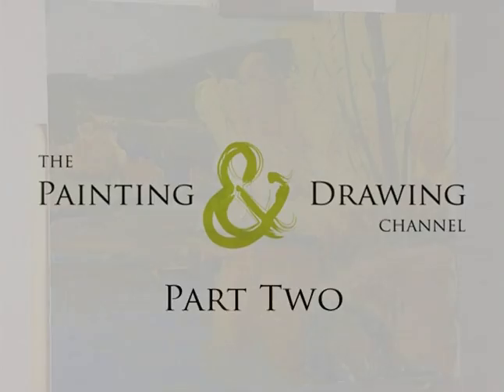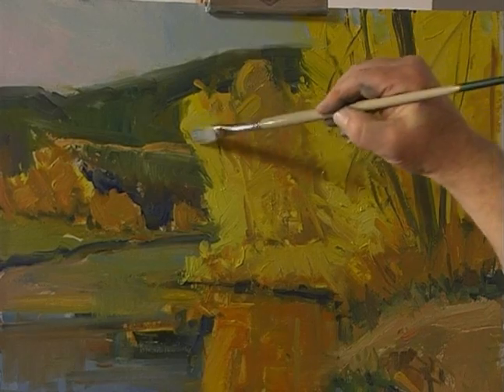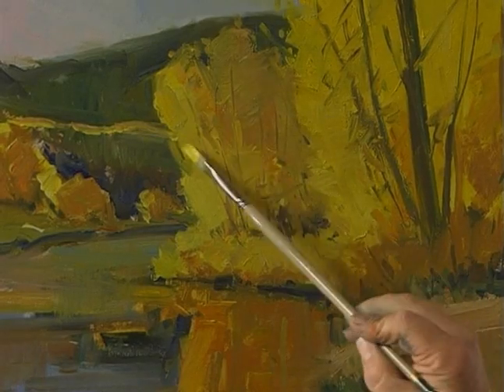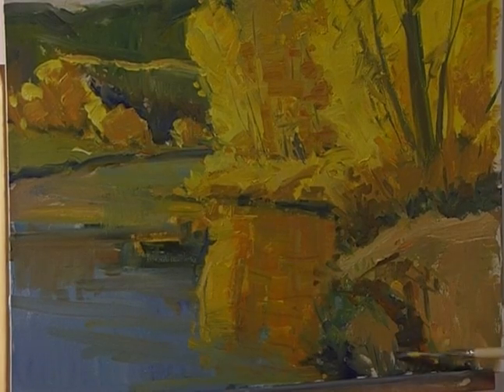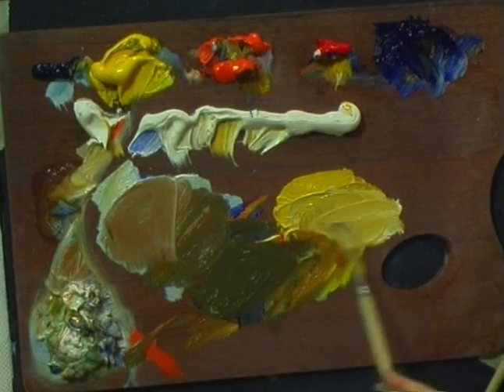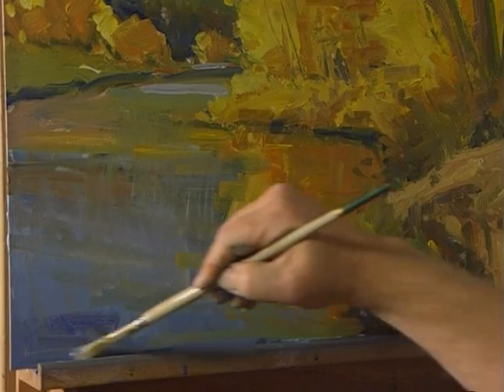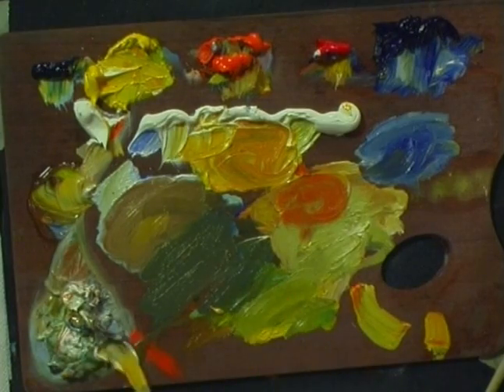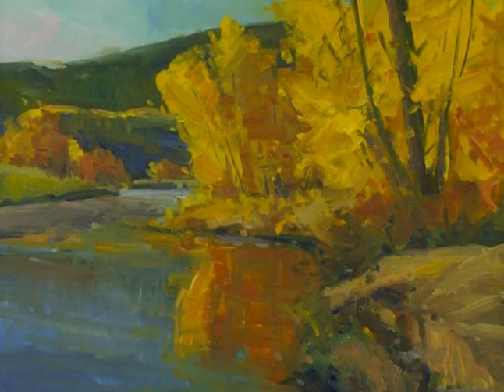Capturing the Seasons in Oil - Part Two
Today, talented artist and teacher, Tim Deibler demonstrates how to paint in oils  giving us a step-by-step revelation of the wonderful loose and spontaneous style which he adopts to infuse his paintings with such energy and life!

Follow his advice on composition, the use of colour and take note of the simple and effective brush techniques he uses to paint this vibrant, colour filled autumnal scene.

A beautiful painting  and an inspiring workshop for any aspiring oil painter!